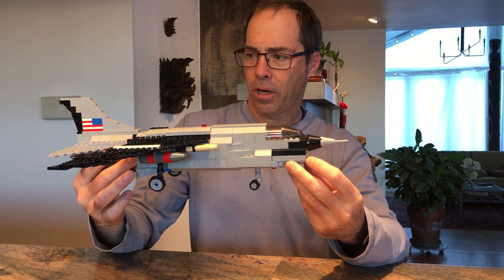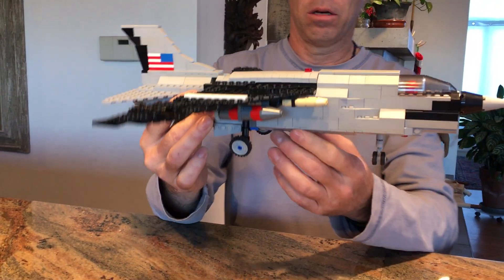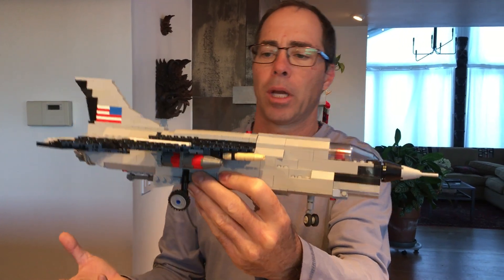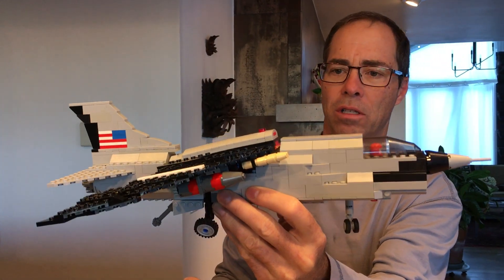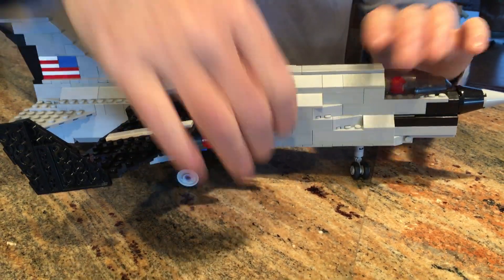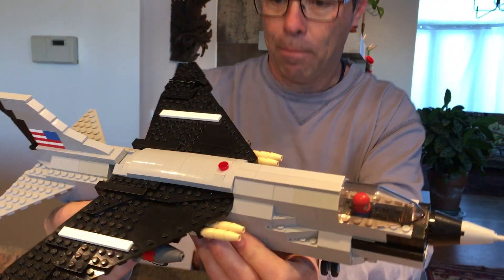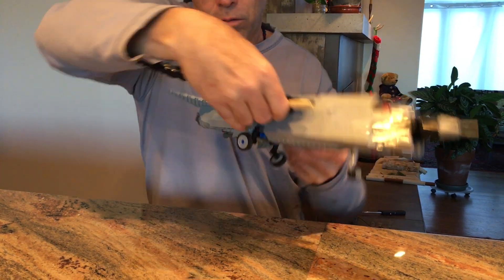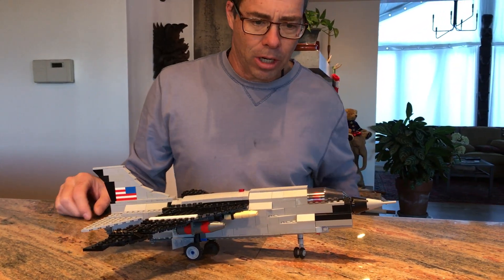F8 Crusader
The Navy's first supersonic fighter plane.